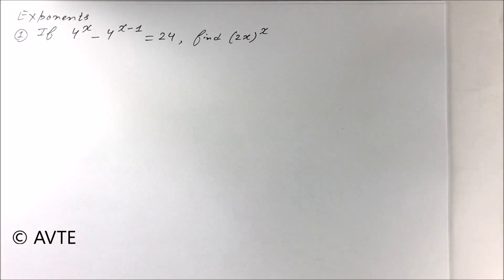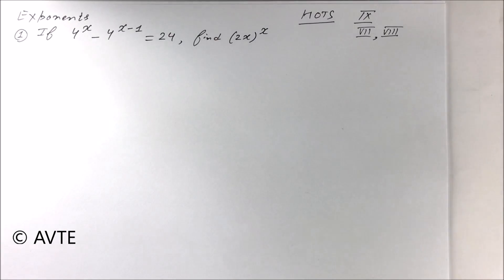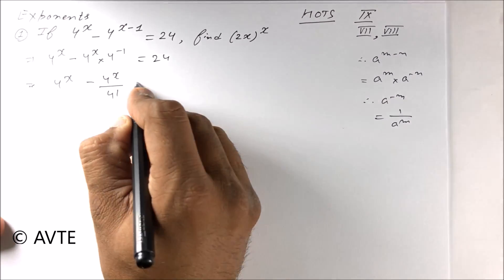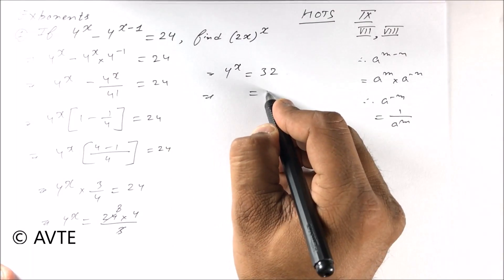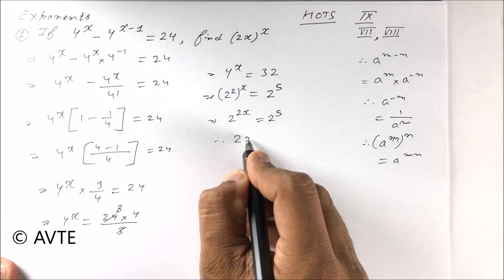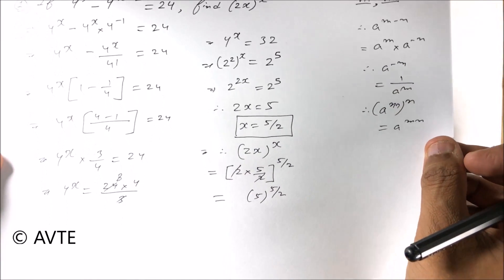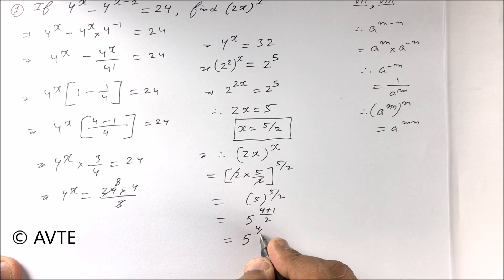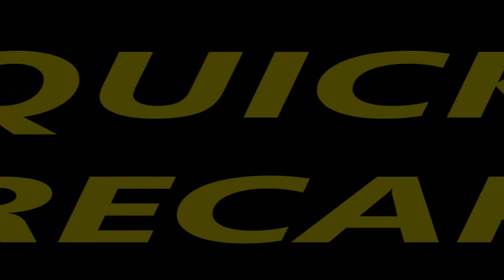If 4^x - 4^(x-1) = 24 find (2x)^x || 10 Questions on Exponents and Powers || Practice Q 1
10 Important Questions on Exponents Series Q1
If 4^x - 4^(x-1) = 24 find (2x)^x